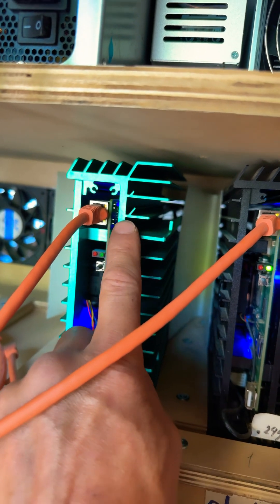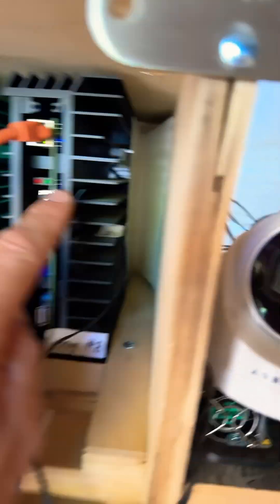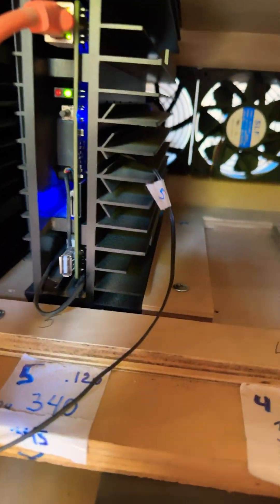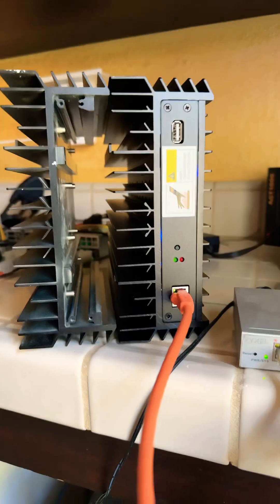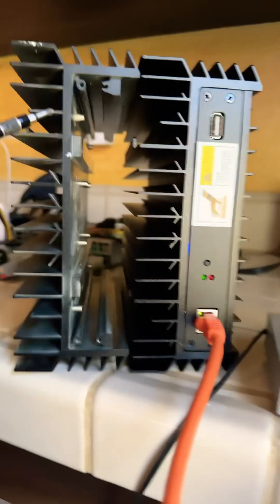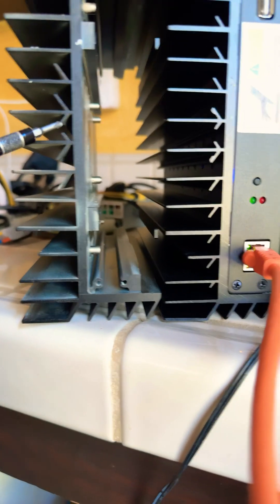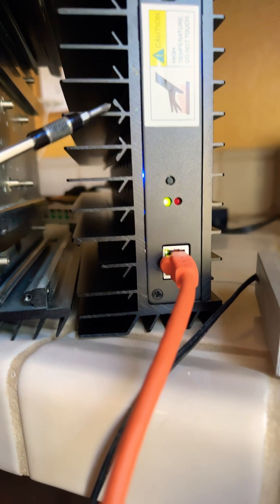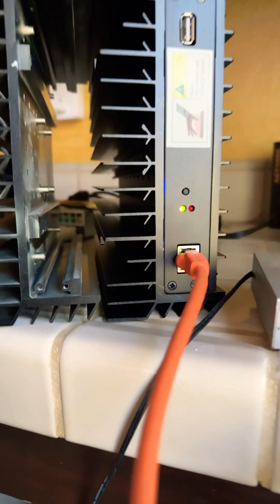Just noticed another difference between KS0 Pro and KS0 Ultra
ICERIVER KS0 ULTRA - power use on 12V&120v, temperature, hashrate, will they  run on solar?